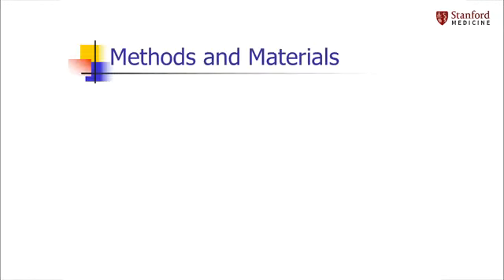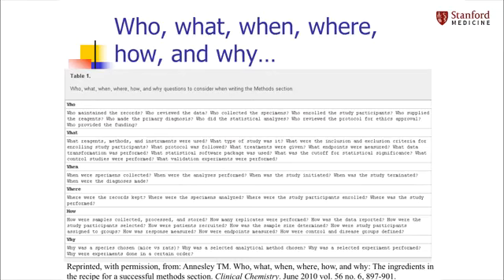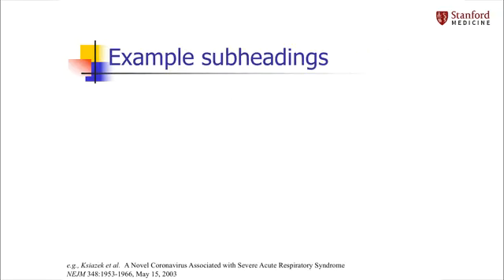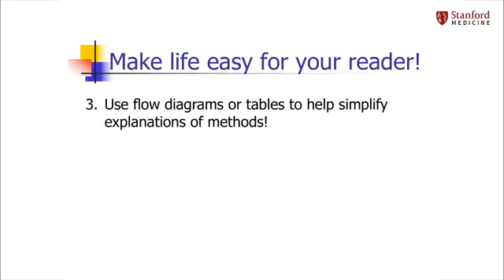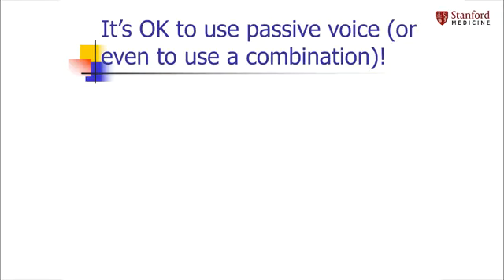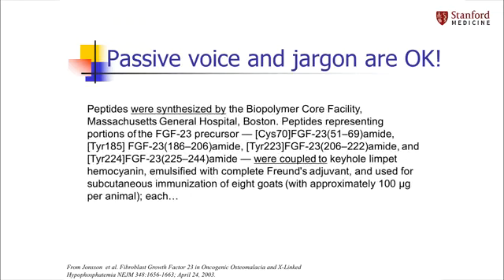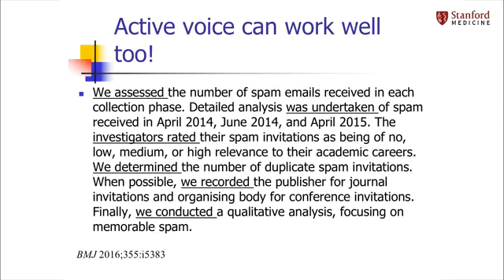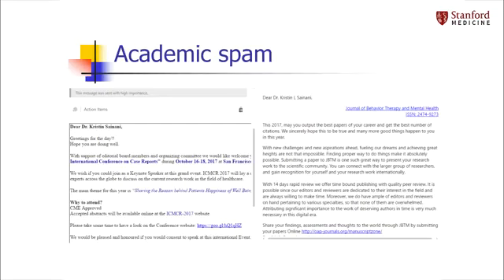The Methods section